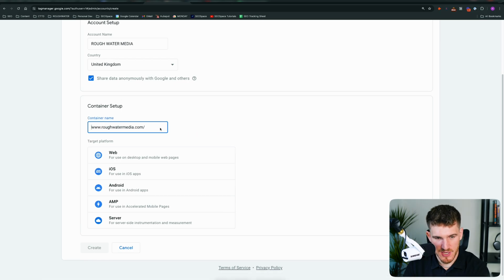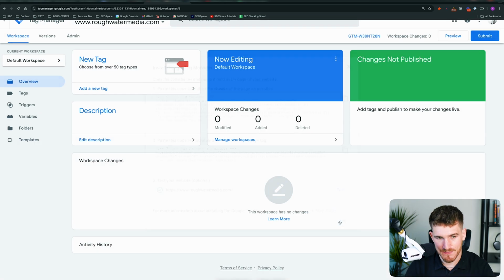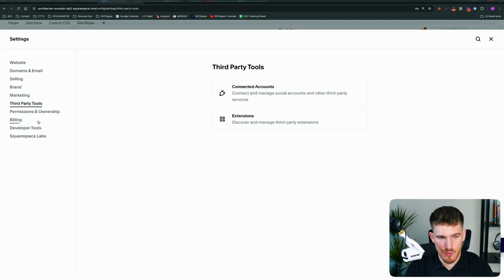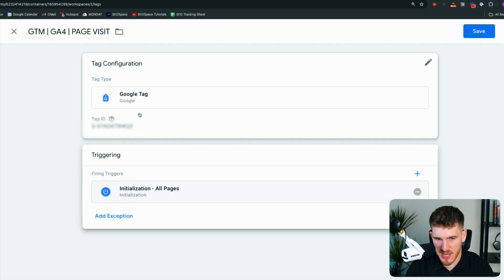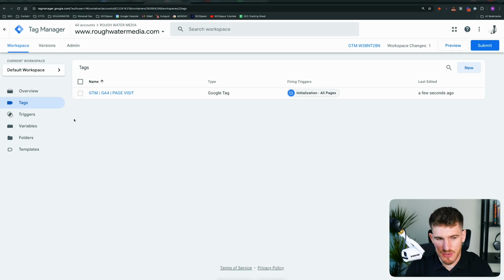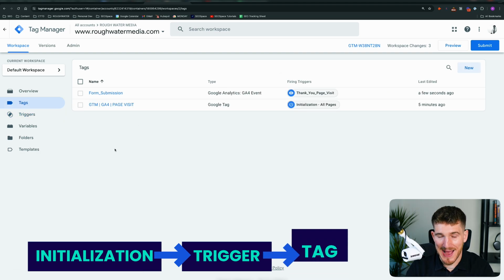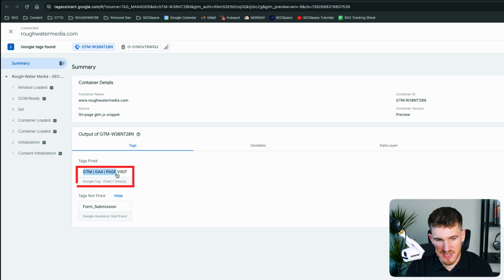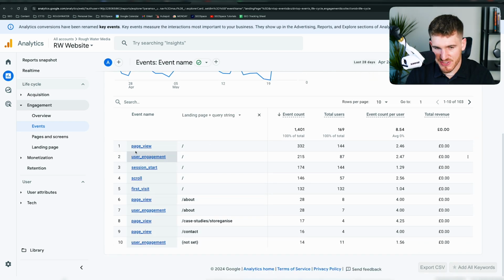How to Setup Google Tag Manager on Squarespace (2026 Guide)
If you want to set up Google Tag Manager on Squarespace, then this video is for you!

We'll show you how to set up GTM, how to ensure data is passed from GTM to Google Analytics and finally, how to set up a custom event so you can see where your leads come from.

Timestamps:
00:00 Intro to Google Tag Manager
00:45 What is GTM?
1:16 Connecting Google Tag Manager to Squarespace
2:40 Testing the connection
3:01 Creating an initialisation event
5:02 Creating events in Google Tag Manager
5:24 Tracking form submissions
8:15 Testing GTM setup and events
9:45 What next?
10:50 Conclusion

Now that you know how to set up Google Tag Manager on Squarespace, go to our other videos to learn more!